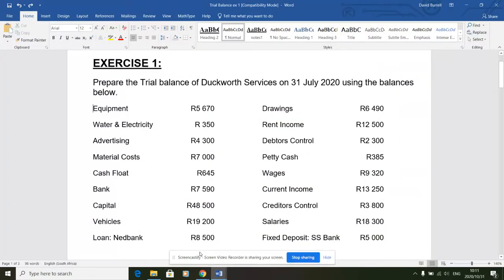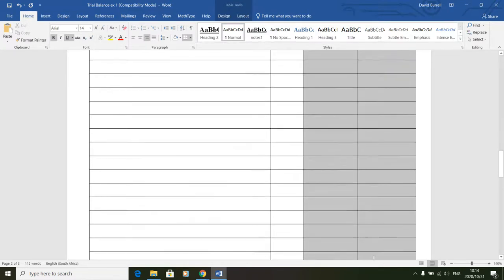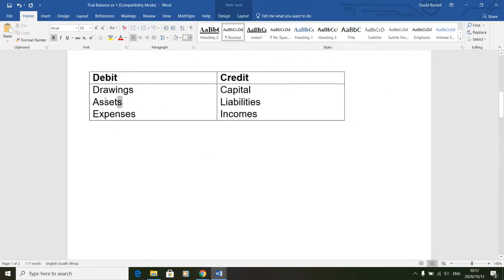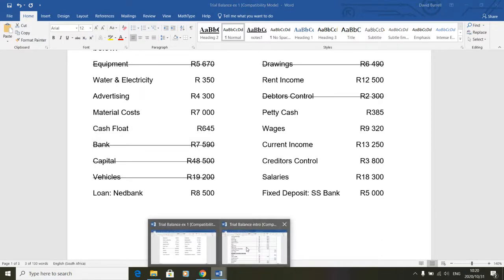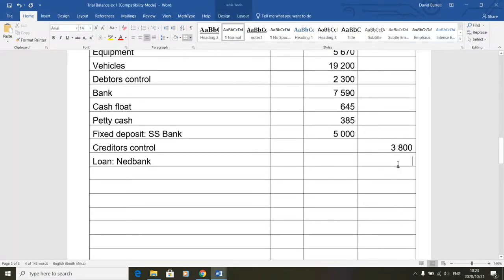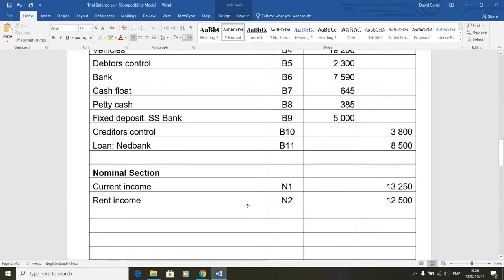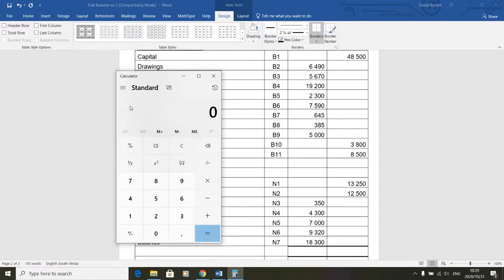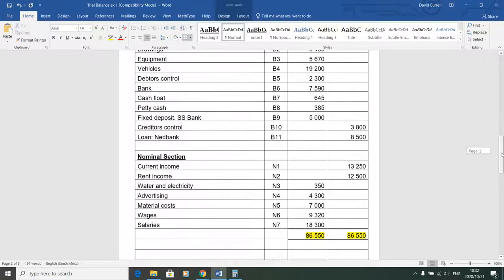Trial balance ex 1